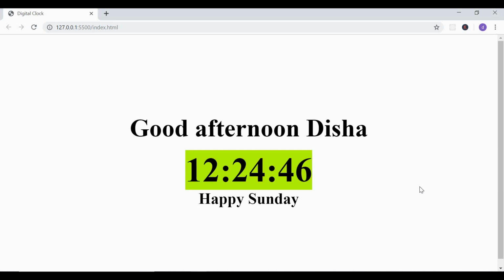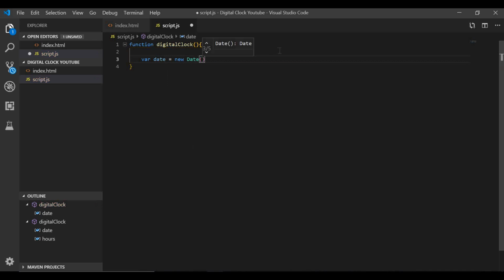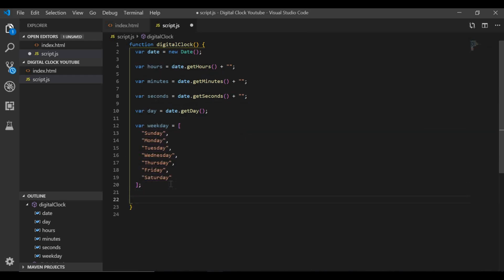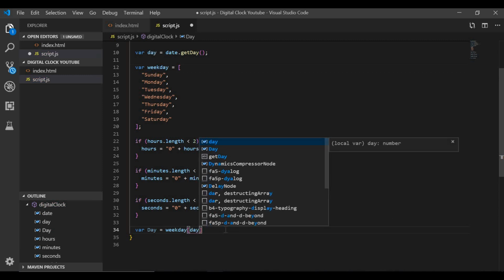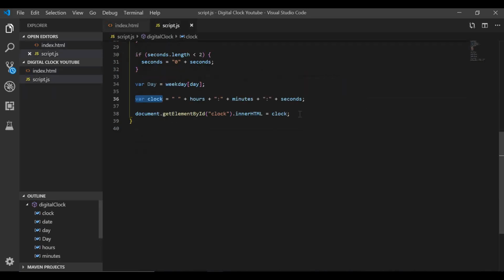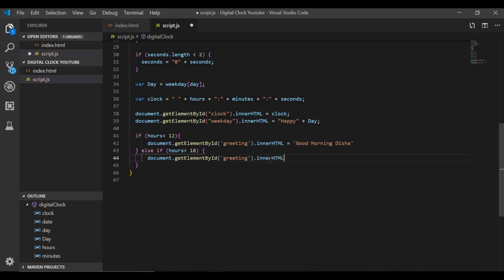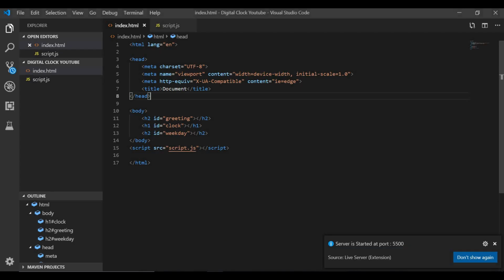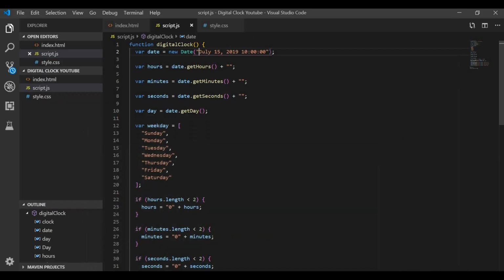Digital Clock in JavaScript | Clock using HTML, CSS JavaScript | JavaScript Tutorial 2019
In this video, I have shown how to create a dynamically updating digital clock using HTML, CSS and JavaScript.
The greeting message and day of the week also gets updated along with the time.

Let me know, if you want me to also make Analog Clock using JavaScript.